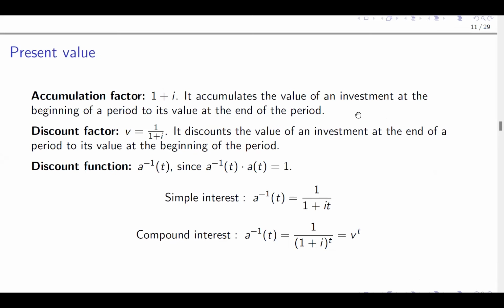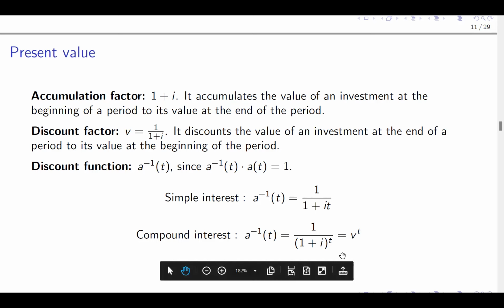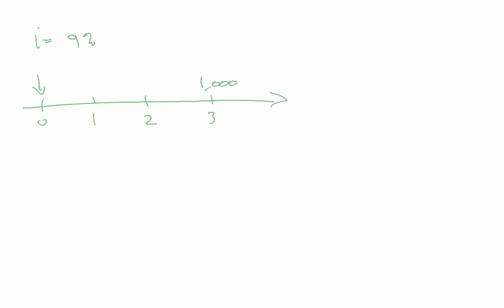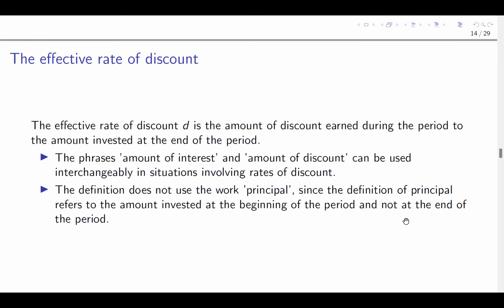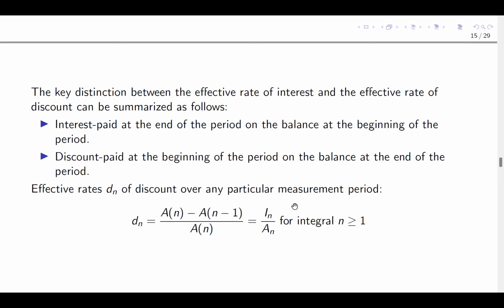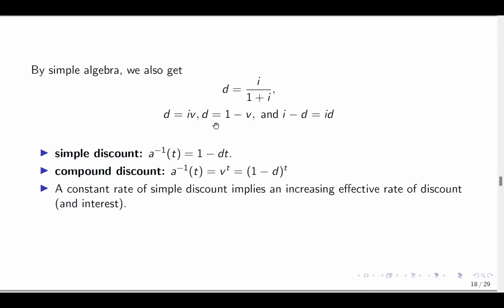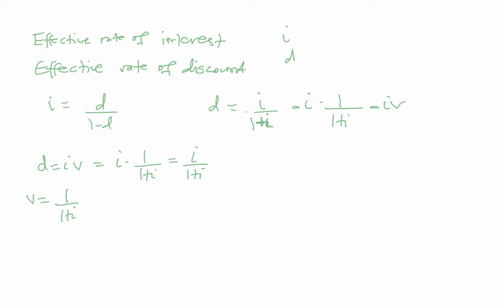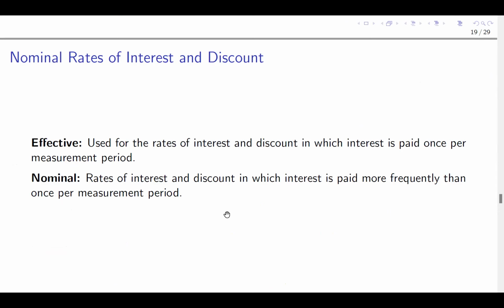Present value, Effective rate of discount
In this video, I discuss the present value of a single payment. I also talk about the effective rate of discount.